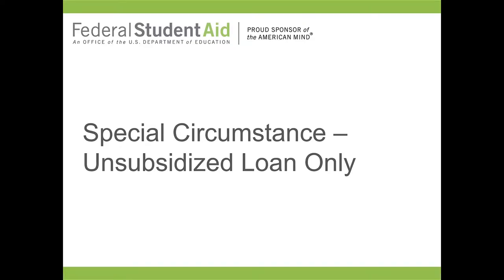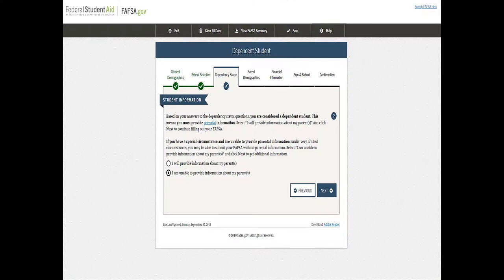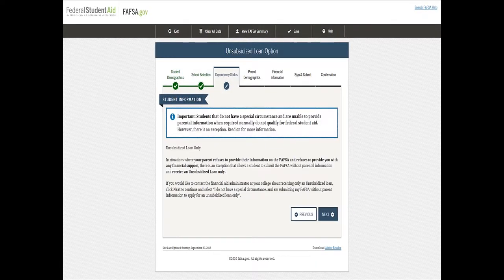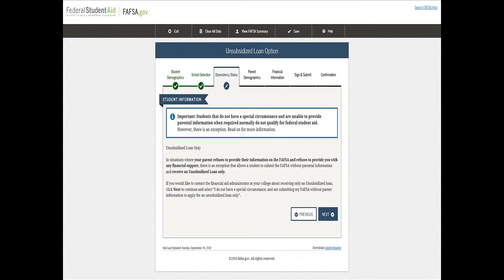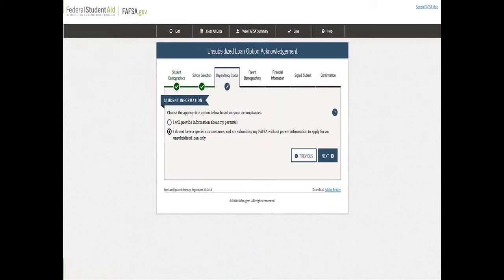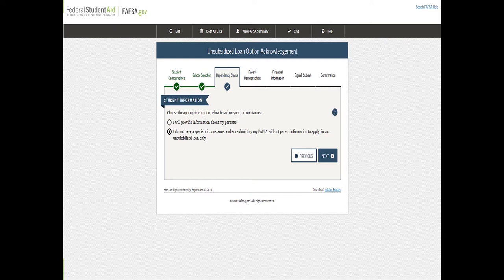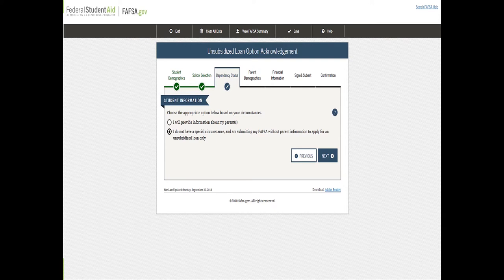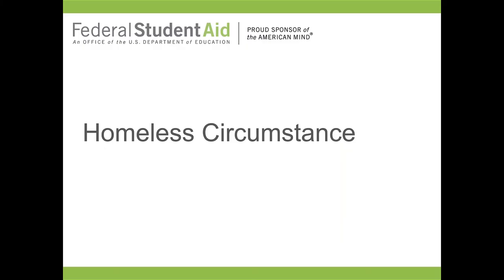FAFSA Help 2019 Special Circumstances Loan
Rebecca M. Carroll explains the FAFSA's special circumstances loan.

Download the free Estimated Family Contribution Tool to help get started on financial aid

Adobe Photoshop

Adobe Lightroom

Microsoft ServicePro

In this video series, Rebecca M. Carroll explains the FAFSA and how to fill it out step by step. This video is for parents and students.